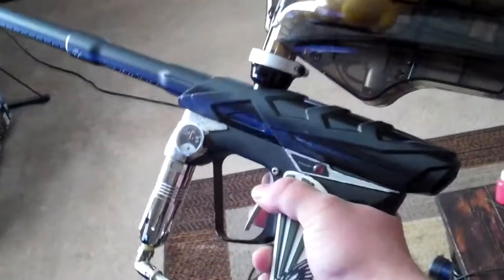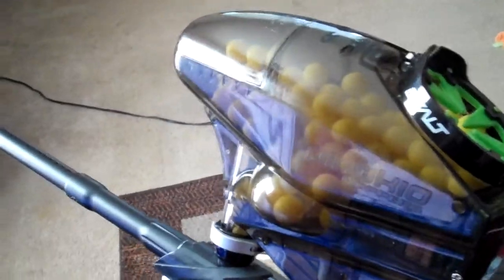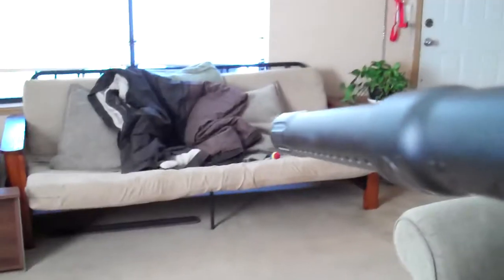UPDATED HIGHLY UPPED ION WITH ULTRALIGHT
UPPED ION WITH REBALLS SELLING/TRADING ON PBNATION
PBNATION ACCOUNT IS TONY_IBUNKERYOU